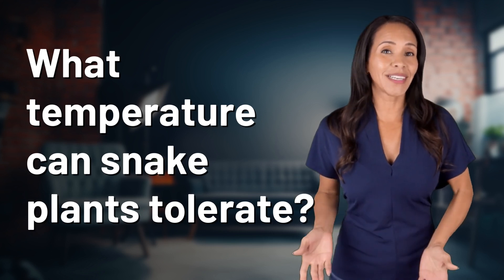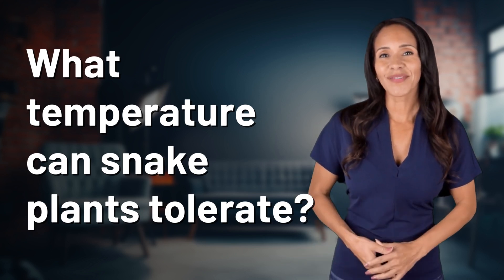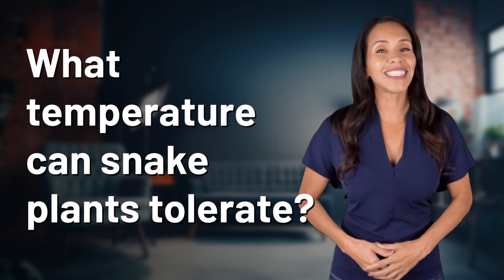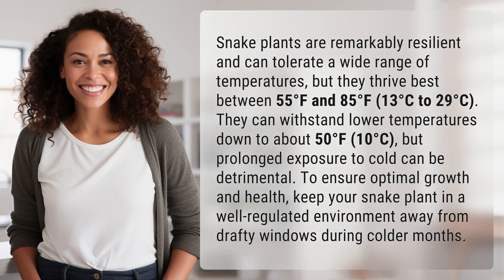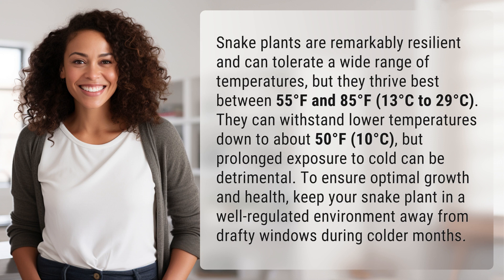What temperature can snake plants tolerate?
Snake Plant Temperature Tolerance Explained 👉 Snake Plant Temp 👉 Discover the ideal temperature range for snake plants and how to keep them happy and healthy in your home. From 55°F to 85°F, find out what your snake plant needs to thrive!

Laura S. Harris (2024, March 31.) What temperature can snake plants tolerate?
    🌐 AskAbout.video